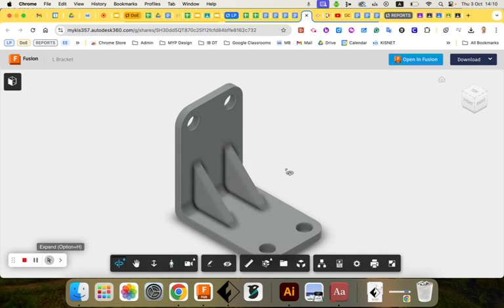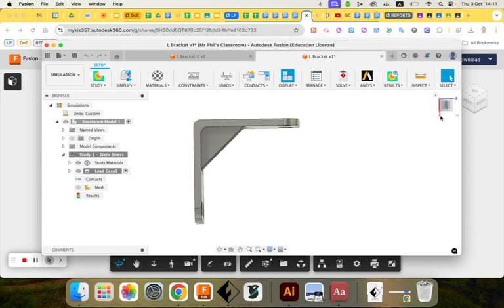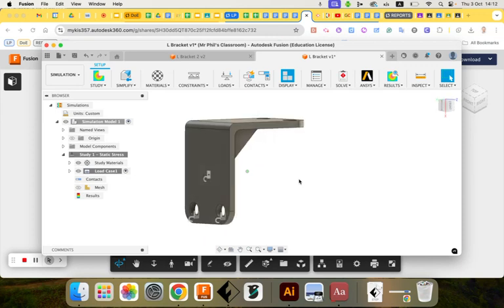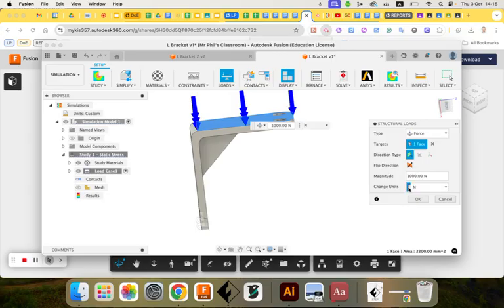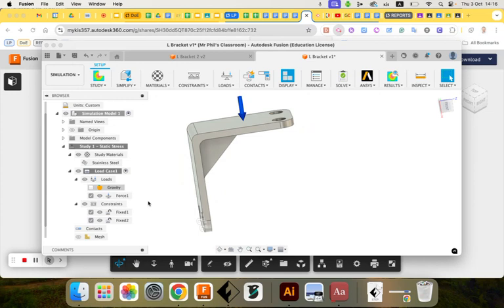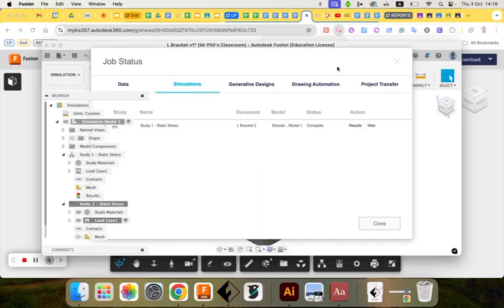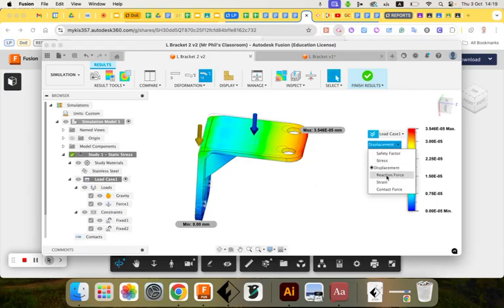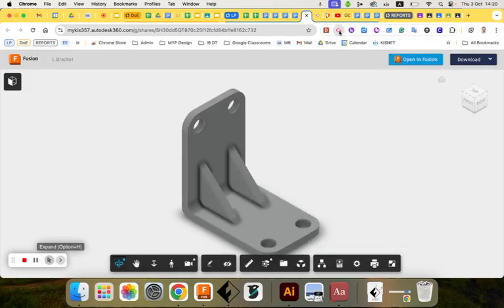Intro to FEA in Fusion 360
A quick overview of doing a static stress simulation in Fusion 360. Here is the link to the bracket file used in this video